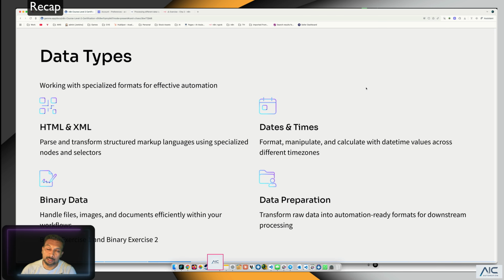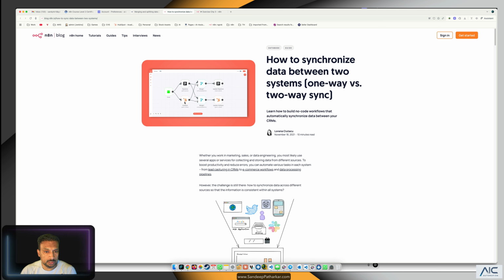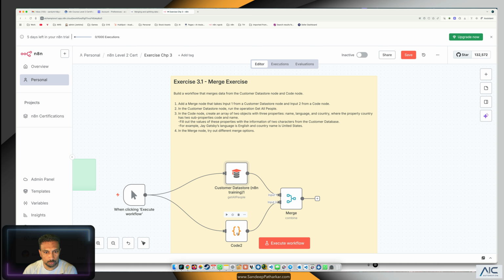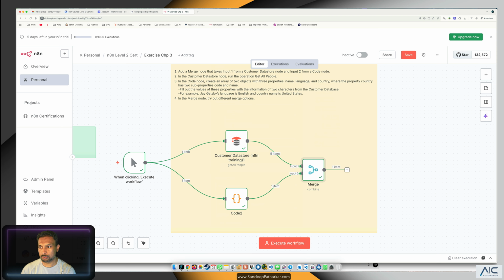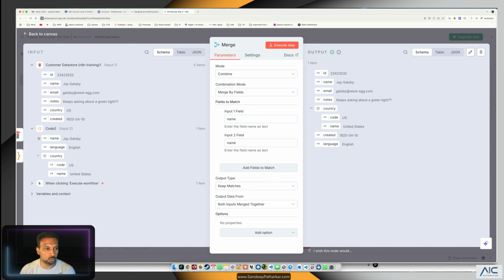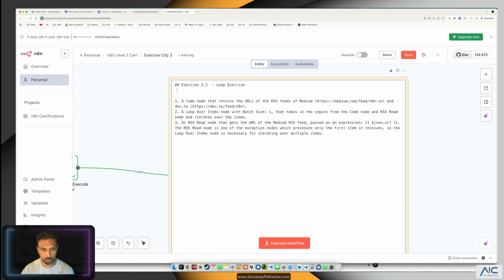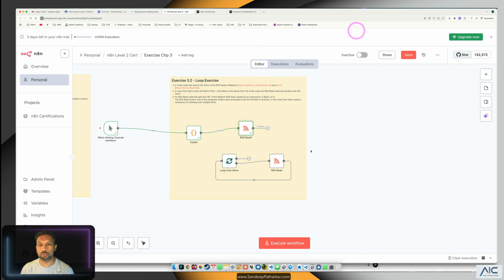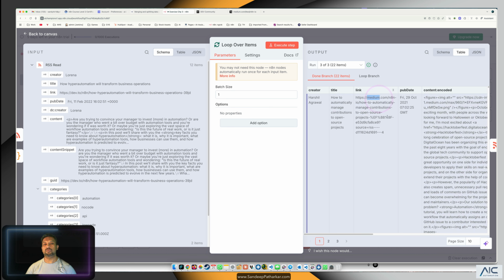🚀 n8n Level 2 Certification: Chp 3 Merging and Splitting Data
🌍 COMMUNITY and Blueprints on Skool

📚 SUMMARY
This course takes you from beginner to n8n Level 2 certified with:

✅ Official n8n Level 2 Badge at the end 🎓

⌛ TIMESTAMPS
0:00 Recap
0:12 Chp 3 Start
1:13 Exercise - Merging Data
8:18 Exercise - Loops